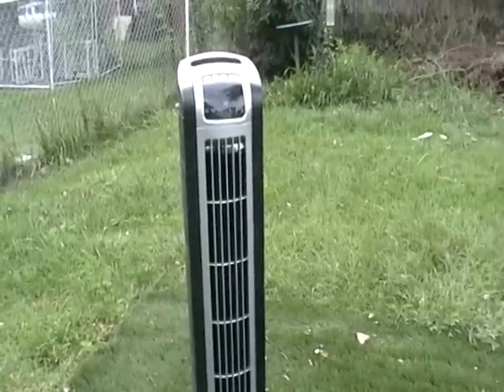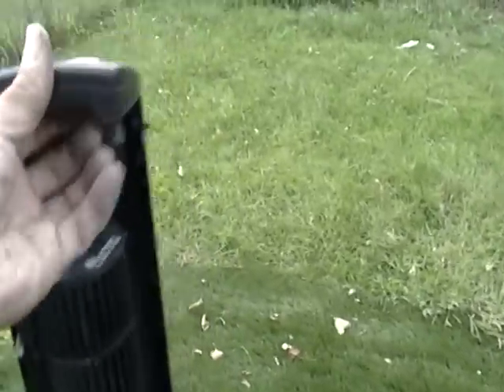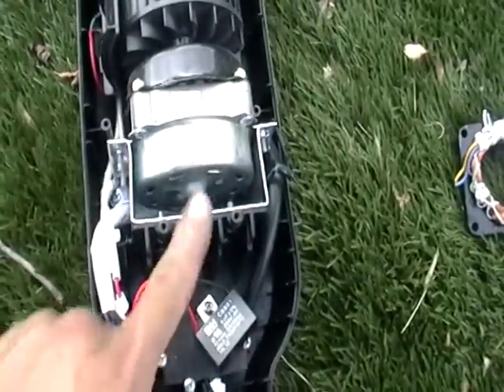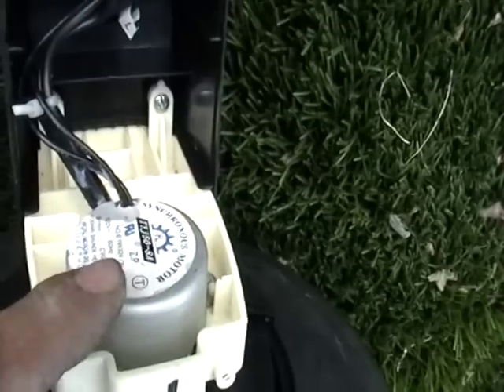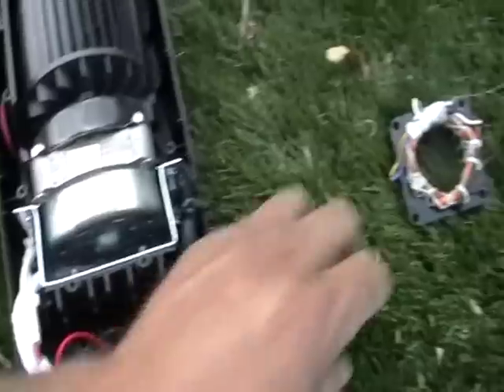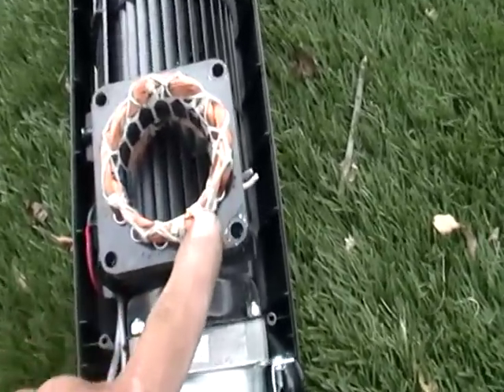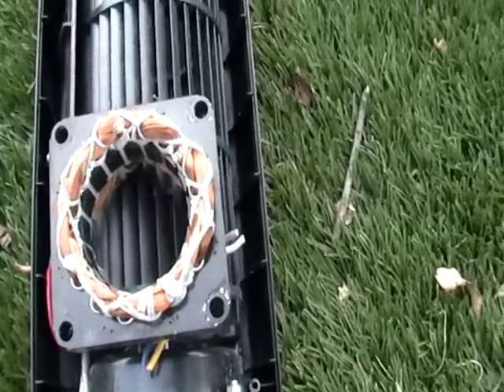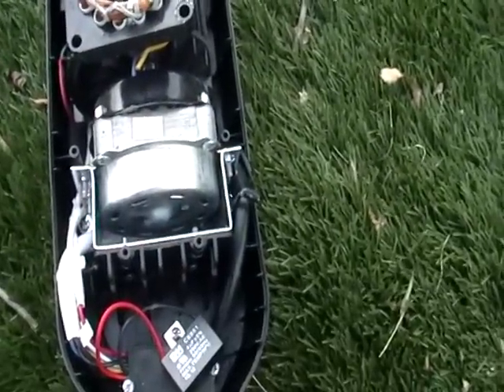scrapping a FAN for Cash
"Mike the scrapper" shows how to make money taking a fan apart.